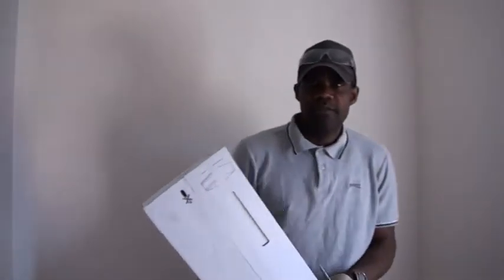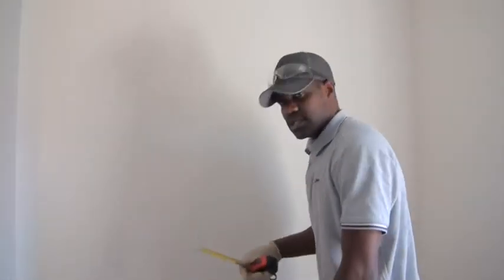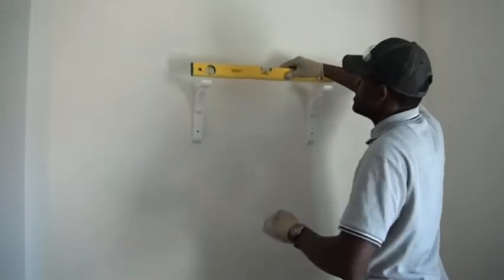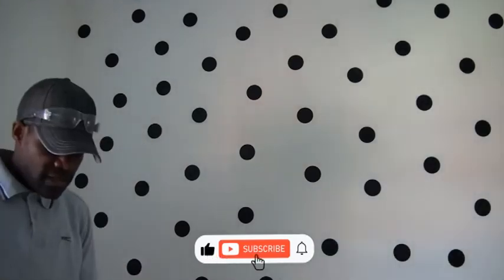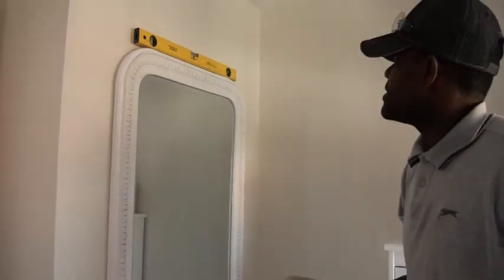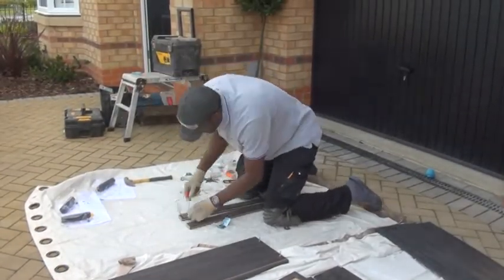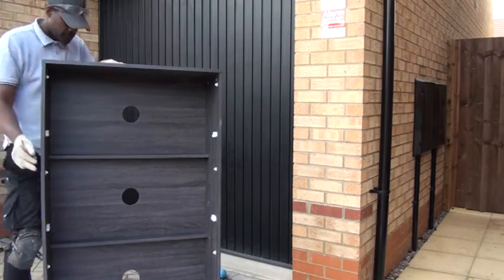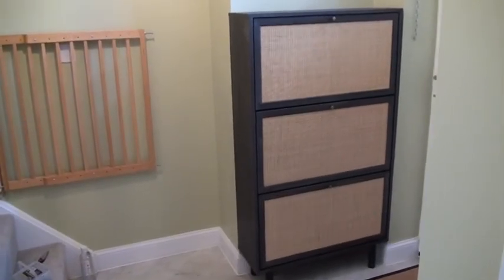How to Assemble Shoe Cabinet & Put Up Shelves -Part 2, Season 1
Ready-to-assemble furniture (RTA), also known as knock-down furniture (KD), flat pack furniture, or kit furniture, is a form of furniture that requires customer assembly. The separate components are packed for sale in cartons which also contain assembly instructions and sometimes hardware.
Different pieces of furniture require different tools, so you should always check the instructions to be sure which tools to use.
Whether you are looking to assemble your furnitures such as cabinets, floating shelves, bracketed shelves, wardrobes or any other furnitures, this video can help with simple clear instructions. Learn how to put up together furnitures with this step by step guide which will make the job easy.